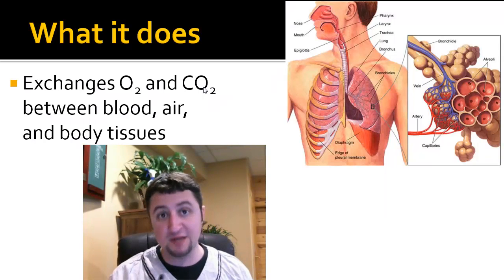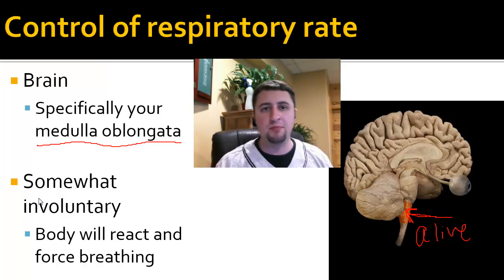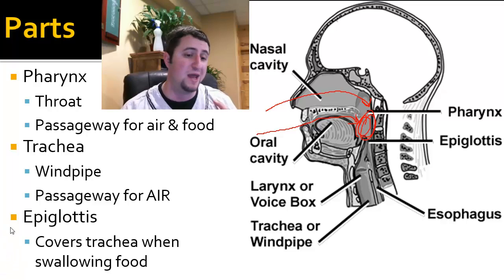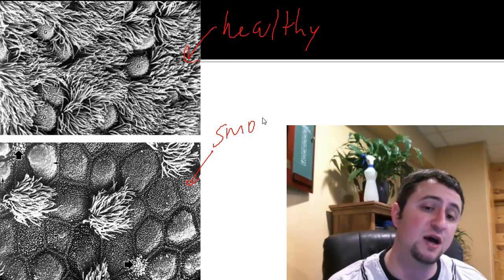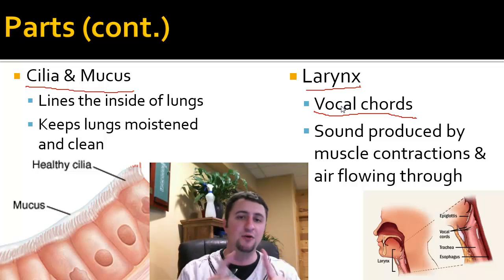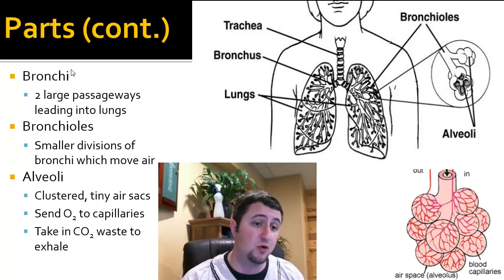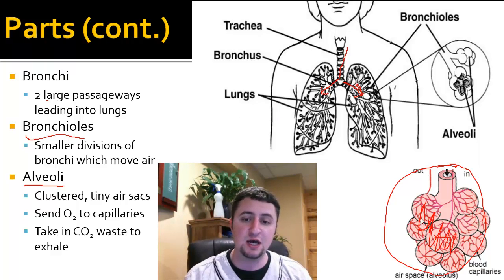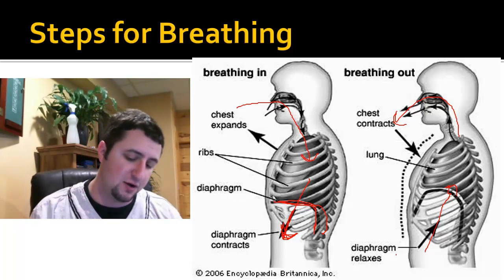Respiratory System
This video describes basic structure and function of the respiratory system.